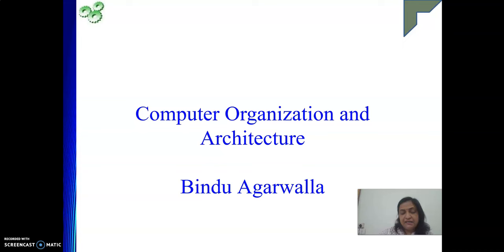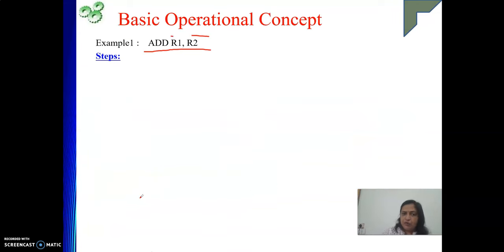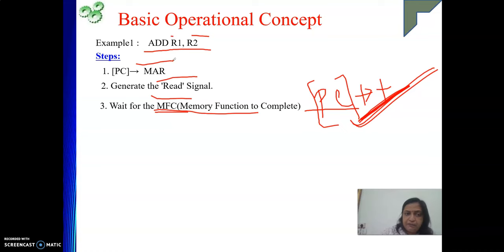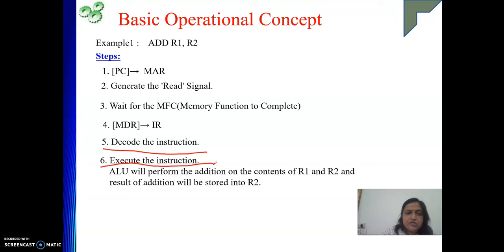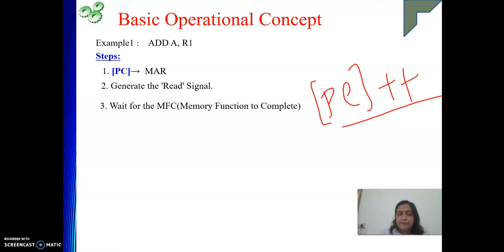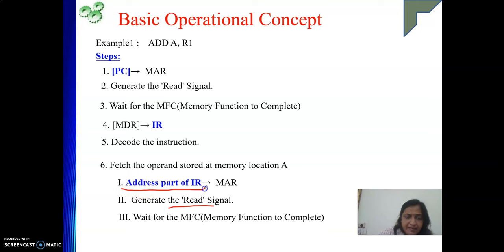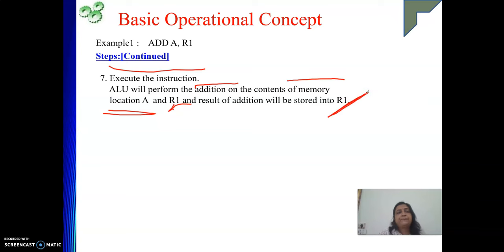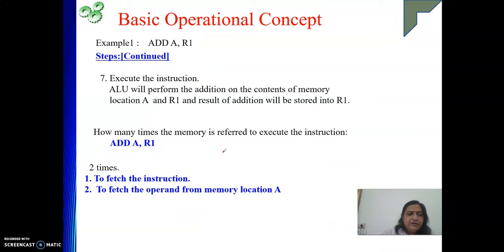Basic Operational Concept : How an instruction is executed in a computer? Using example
This video explains the Basic Operational Concept, how an instruction is executed in a computer using an example.